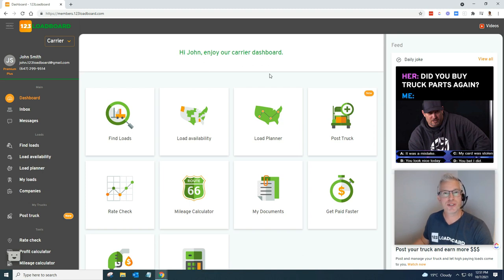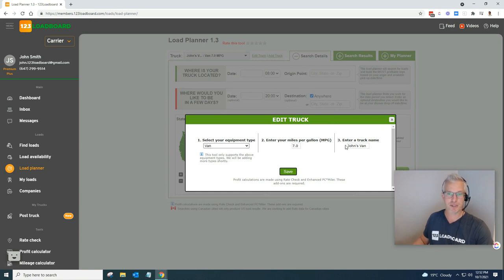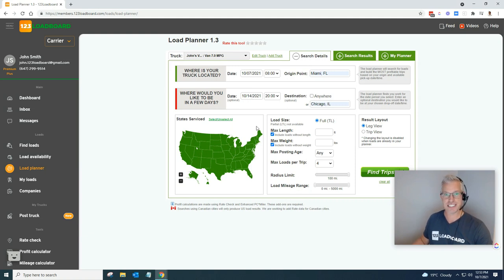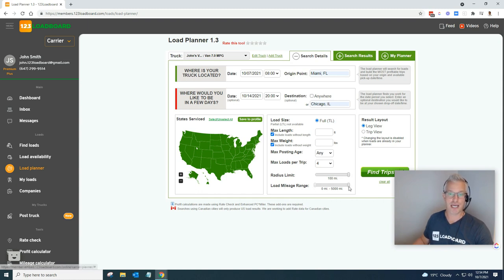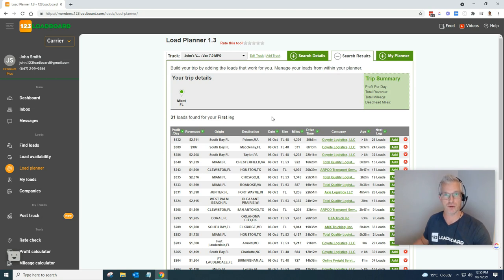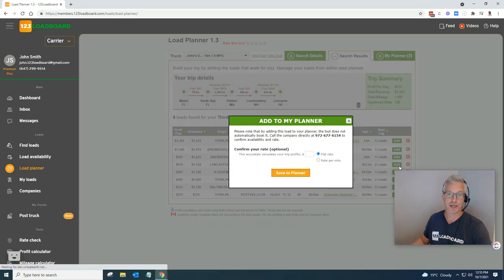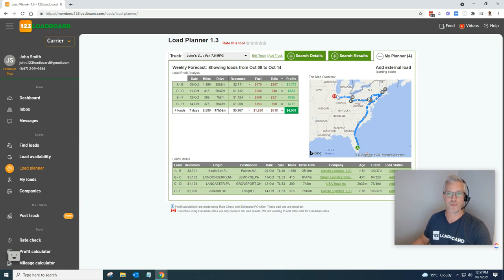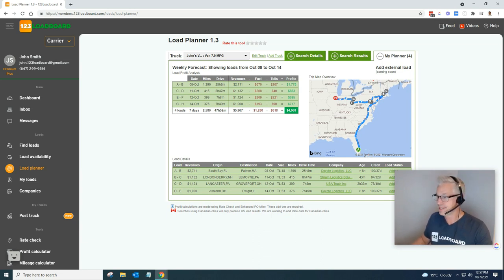Plan multiple loads with Load Planner. 123Loadboard's platform helps save time and maximize profits.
In this this video, we'll be looking at how to use 123Loadboard's load planner to help you book multiple loads in a row by selecting where you are now and where you want to be in a few days. Then with the help of our state-of-the-art freight search engine, we can schedule the most profitable loads taking into account total mileage, driving time, deadhead mileage, fuel and toll costs.

Unlike some competitor tools that limit the amount of loads per trip and don’t calculate profitability, our Load Planner returns multiple trips each consisting of one or more loads with total revenue/profitability analysis.

💰 GET PAID FASTER
Don't wait to get paid. Get paid for your loads instantly with Thunder Funding

⛽ SAVE AT THE PUMP
Save up to 40 cents per gallon at the pump with 123Loadboard's Fuel Card

UNBOXING REVIEWS & FAN MAIL
Send to: 123Loadboard
1321 Upland Dr, Suite 1120
Houston, TX, 77043, USA

We help professional truck drivers increase their loaded miles and brokers, shippers and manufacturers ship their freight effectively. By using the latest in cutting edge technologies, 123Loadboard continues to maintain the highest level of customer service while providing all members with real-time information about loads and trucks throughout North America.